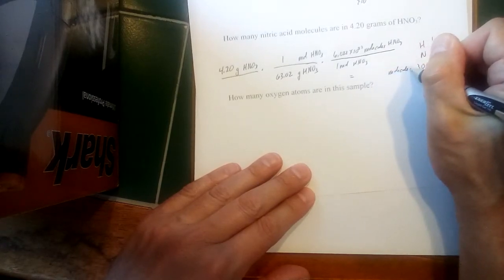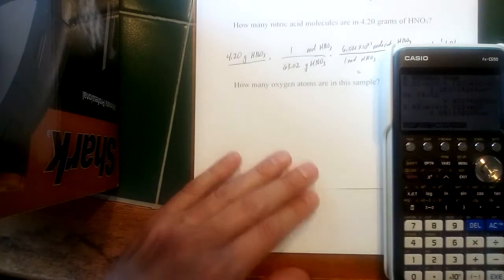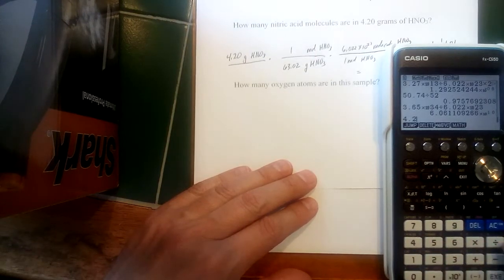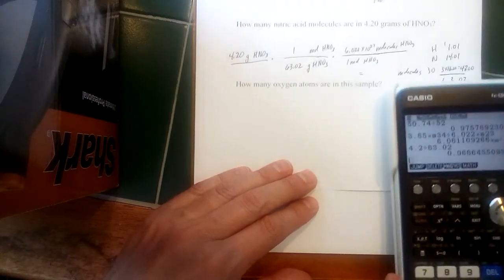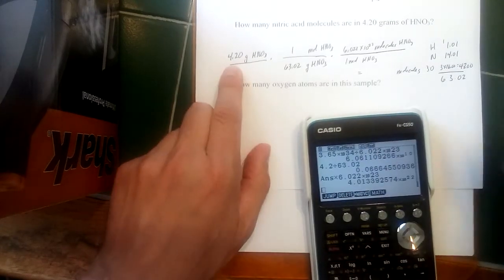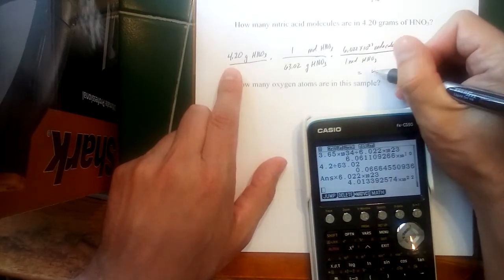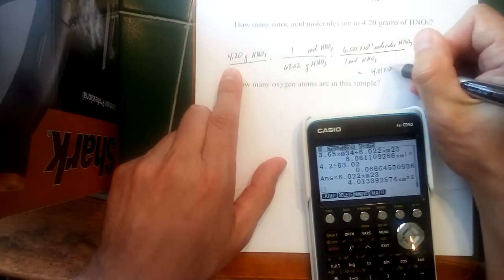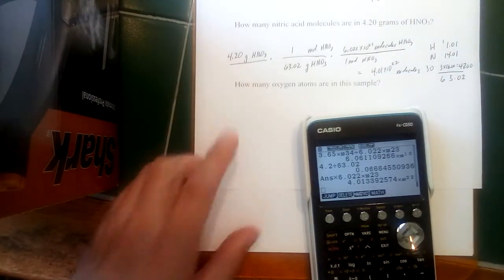Chapter 3 Part 4